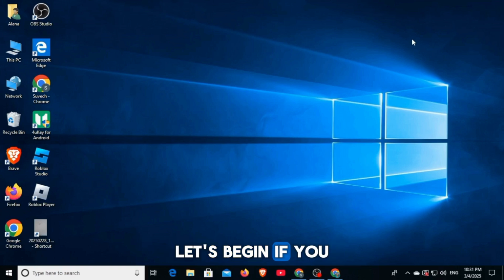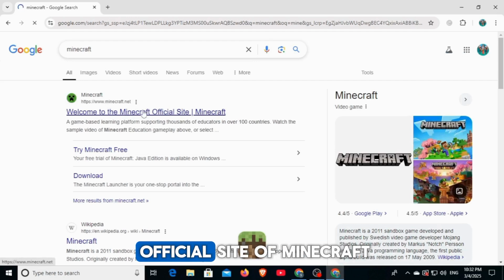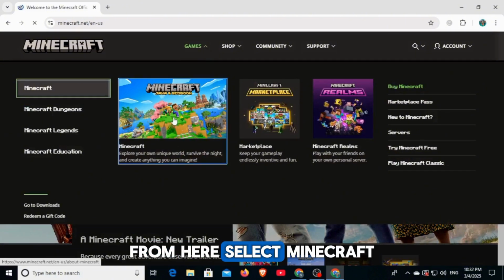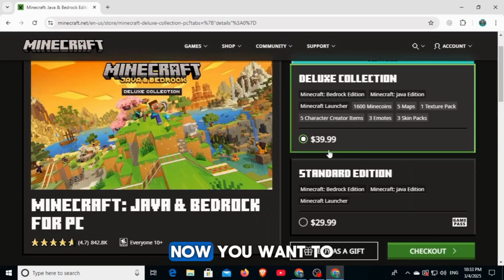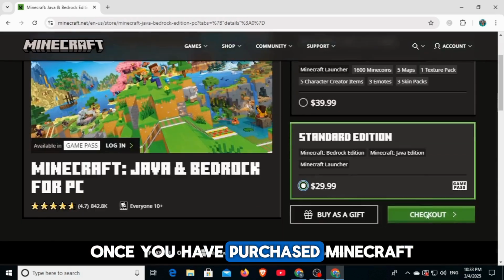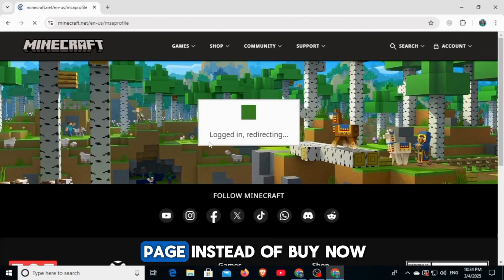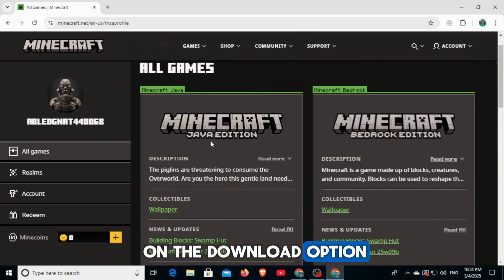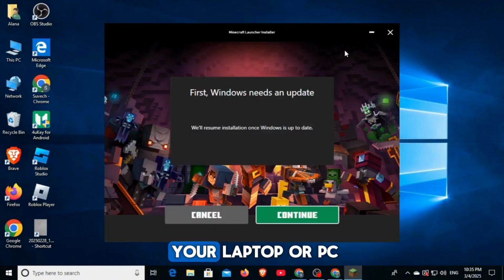How to Download Minecraft on PC/Laptop | Install Minecraft Java Edition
Ready to dive into your first blocky adventure on PC or laptop? In this lean 2025 guide, we’ll show you exactly where to grab the official Minecraft launcher, set up Java Edition, and fire up your very own world—no extra mods or hacks needed.

Timestamps:
00:00 - Checking system requirements & downloading the Minecraft launcher
00:10 - Installing Java Edition & launching your first game